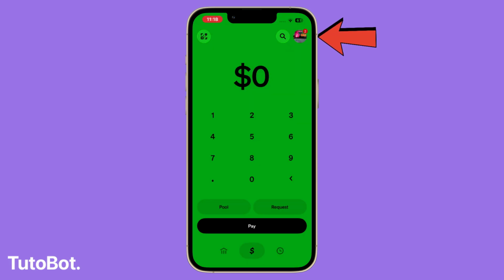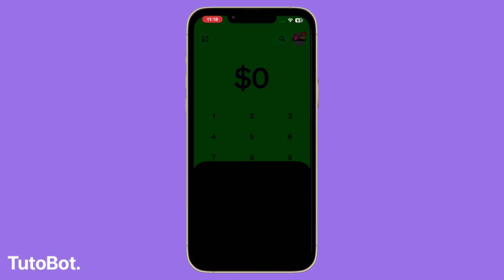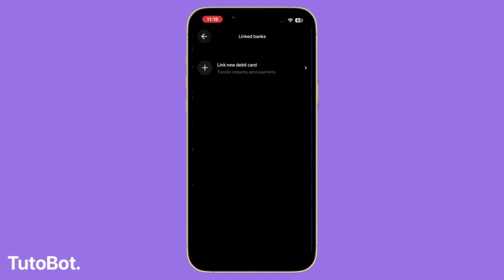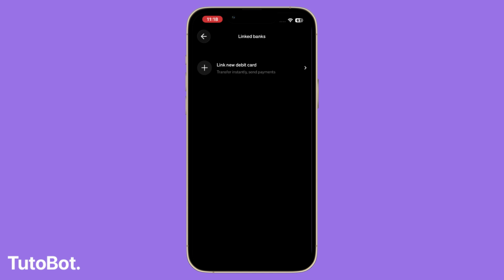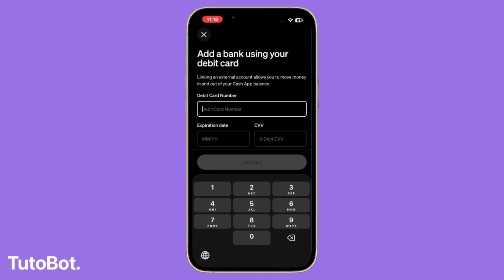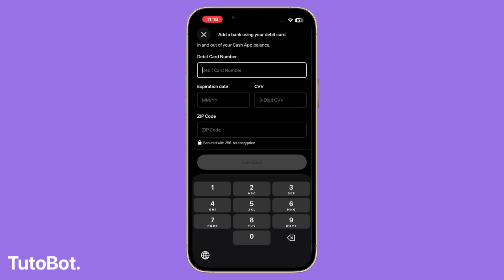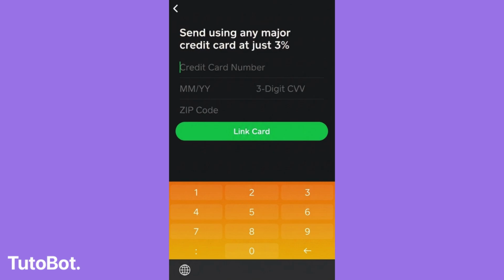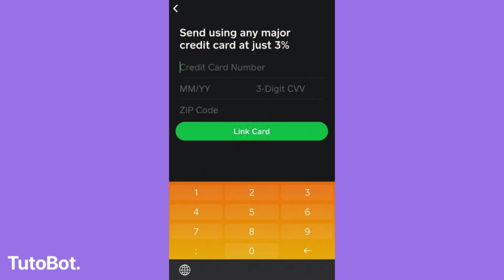How to Add a Credit Card to Cash App (2026 Guide)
Learn how to add a credit card to Cash App with this easy 2026 step-by-step guide. This tutorial shows how to link a credit card to your Cash App account, manage your payment methods, understand when a linked bank account or debit card may be required, and troubleshoot common card linking issues.